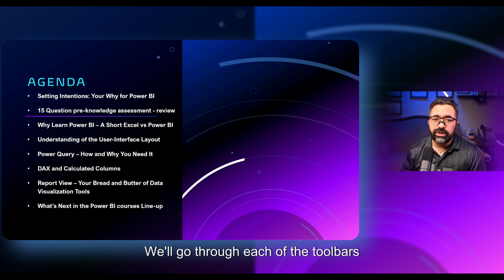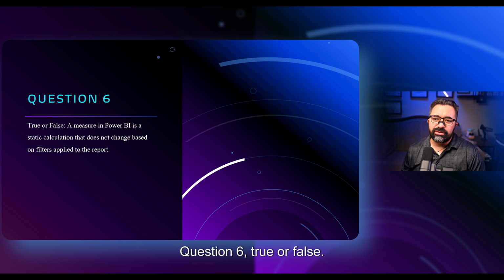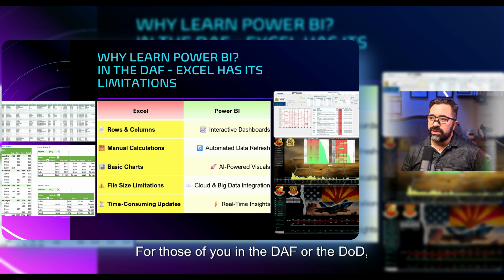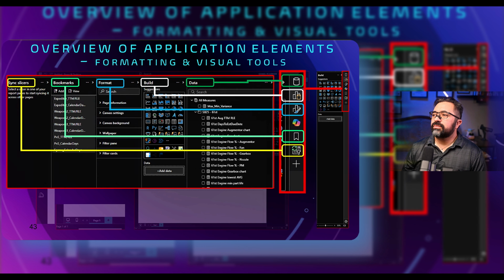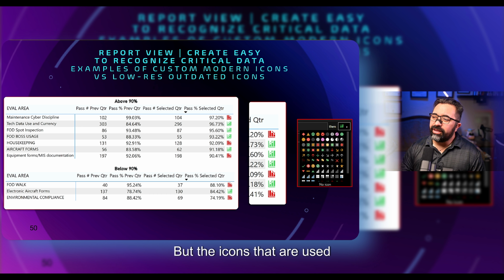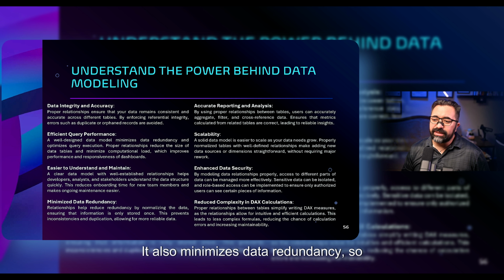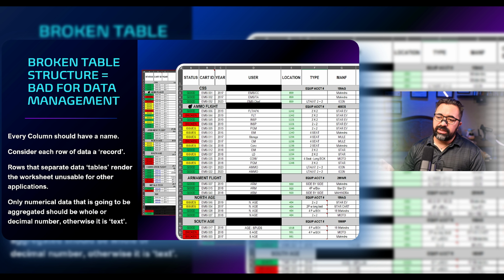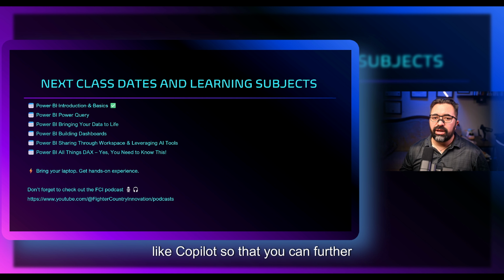Power BI - Module 1 | Intro and Basics Presentation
📊 Power BI Module 1 – Introduction & Basics | Fighter Country Innovation Power BI Series

Welcome to Module 1 of our 6-part Power BI educational series, designed for professionals in the Department of the Air Force (DAF), DoD, and beyond! Whether you're just getting started or looking to build a sustainable foundation in data visualization, this module is your launch pad.

🚀 In This Video You’ll Learn:
• How to set clear intentions for why you're learning Power BI
• A guided walkthrough of the 15-question pre-assessment to benchmark your current knowledge
• The differences between Excel and Power BI, and why BI is the future of data visualization
• A full breakdown of the Power BI interface, including:
o Report, Data, and Model Views
o Toolbars, visual tools, and navigation best practices
o Canvas, Pages, Slicers, and Bookmarks
• Introduction to Power Query, DAX, and the basics of data modeling
• The importance of clean, normalized data for sustainable, accurate reports
• Insights on data integrity, relationships, and performance optimization

💡 Bonus Topics:
• Custom icons & JSON themes
• Real-world dashboard examples
• Quick install tips for Power BI via Software Center
• Microsoft Teams Power Platform resources
• Fighter Country Innovation Podcast sneak peek 🎙️

🎯 Who This Is For:
• Airmen and analysts new to Power BI
• Data professionals seeking mission-ready insights
• Anyone curious about how to create compelling dashboards that drive better decisions

🎓 Next Steps: Ready to build your first dashboard? Dive into Module 2: Power Query, where we clean, transform, and structure your data to build reliable, mission-relevant reports.

👇 Click the link to the next module in the description or playlist below.

📢 Join the Conversation:
Drop your "why" for learning Power BI in the comments! What challenges are you looking to solve with better data?